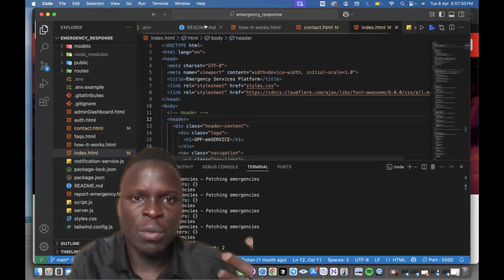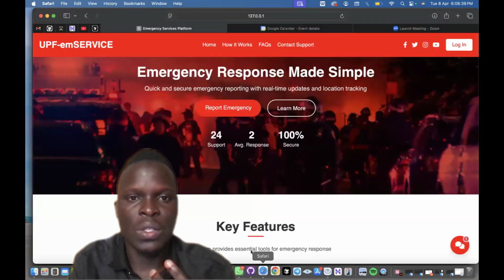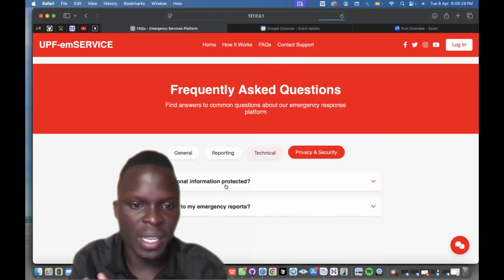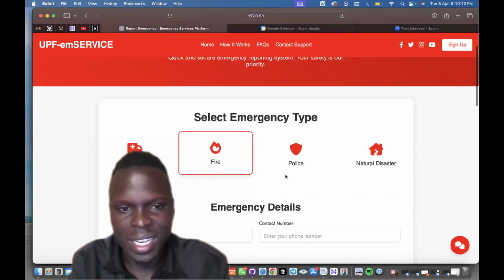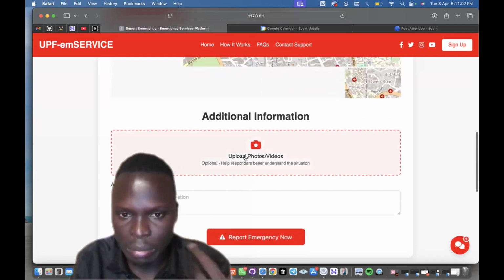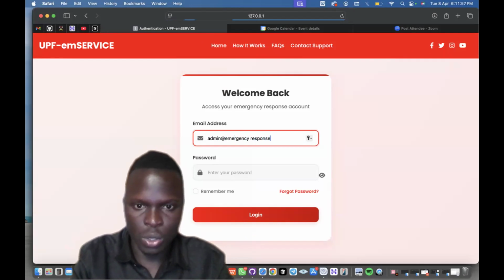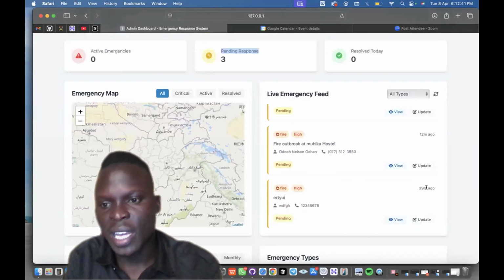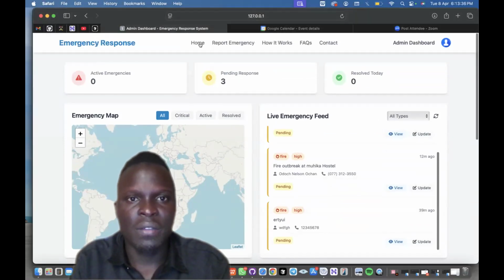emergencyresponse prototype presentation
This the Presentation of our group prototype on "Emergency response Platform" Coursework.